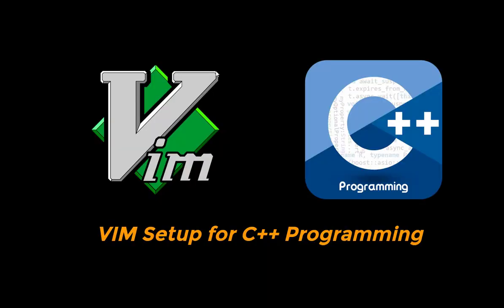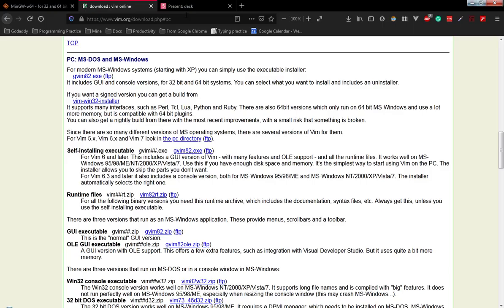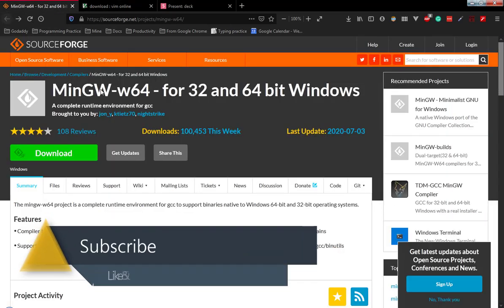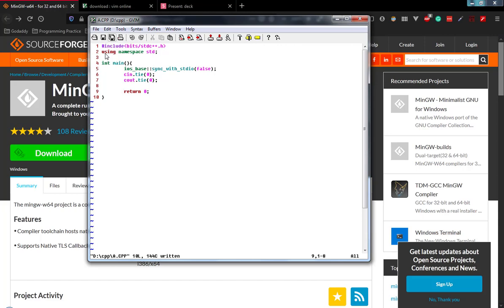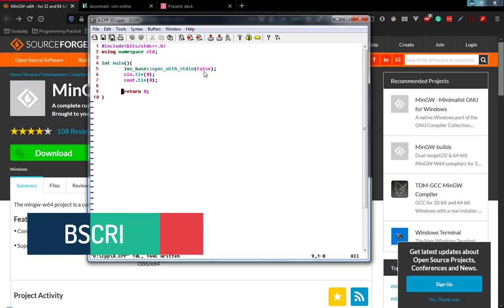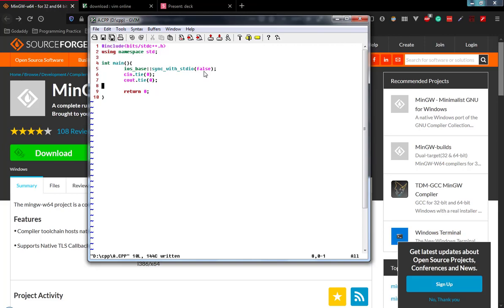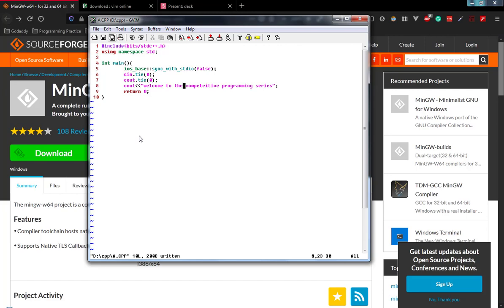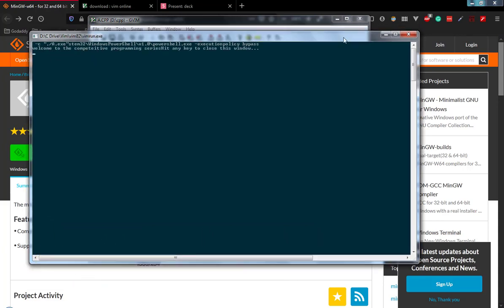Vim Setup | Competitive Programming | CPP Program | Lets compete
Through this video, you will come to know how to set up and execute C++ program on VIM editor.

If you’d like to talk, I’d love to hear from you. I try my best to reply to things ASAP.